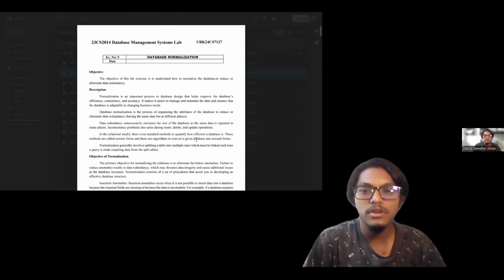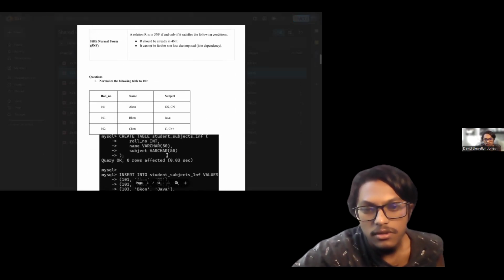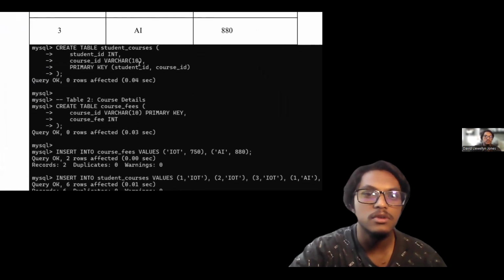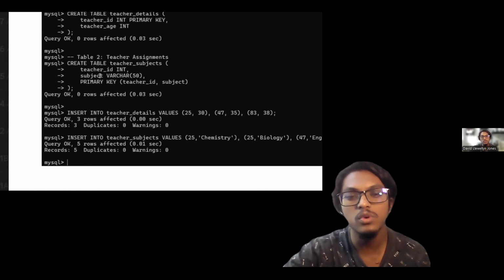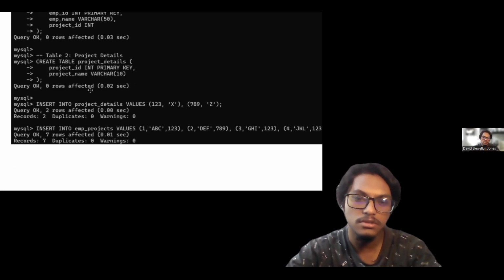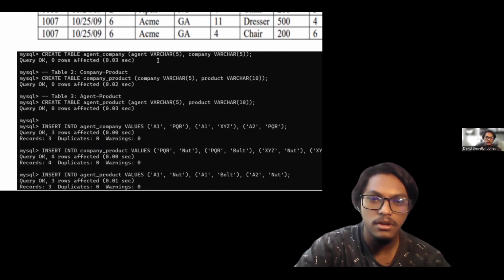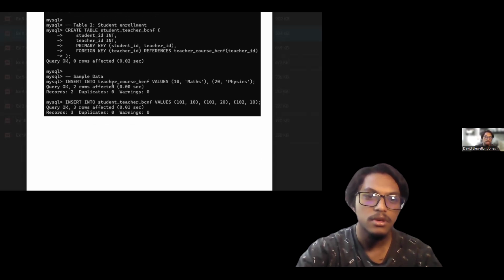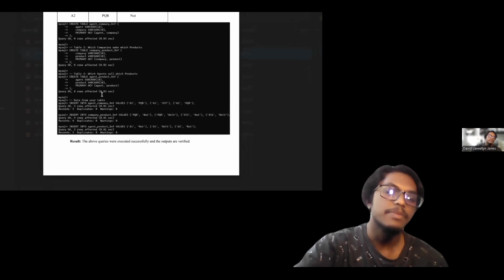Database Management Systems Exp 9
23CS2014 - II Year - Artificial Intelligence and Machine Learning
Database Management Systems Lab-2025
Batch 5

Exp 9:DATABASE NORMALIZATION
The objective of this lab exercise is to understand how to normalize the database,to reduce or eliminate data redundancy. Normalization is an important process in database design that helps improve the database’s
efficiency, consistency, and accuracy. It makes it easier to manage and maintain the data and ensures that the database is adaptable to changing business needs. Database normalization is the process of organizing the attributes of the database to reduce or eliminate data redundancy (having the same data but at different places). Data redundancy unnecessarily increases the size of the database as the same data is repeated in many places. Inconsistency problems also arise during insert, delete, and update operations. In the relational model, there exist standard methods to quantify how efficient a database is. These methods are called normal forms and there are algorithms to convert a given database into normal forms. Normalization generally involves splitting a table into multiple ones which must be linked each time a query is made requiring data from the split tables.